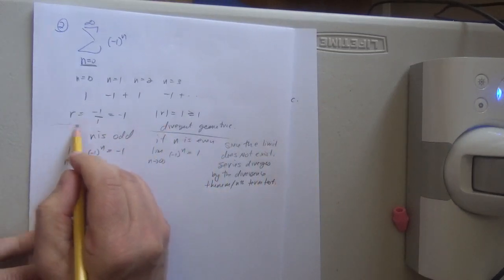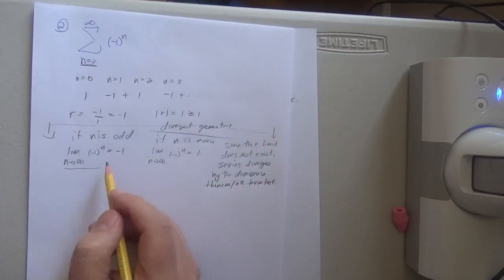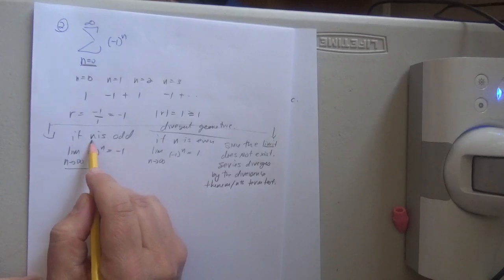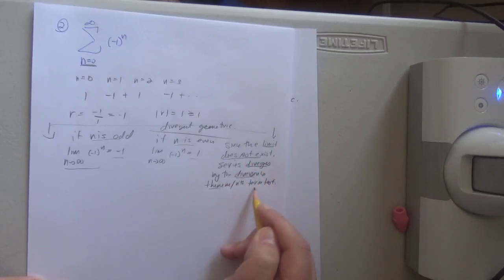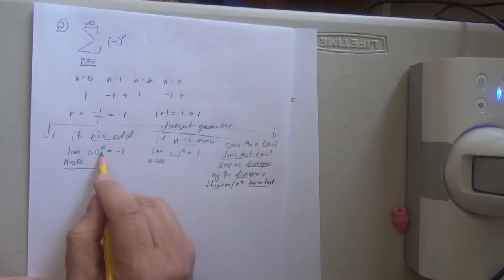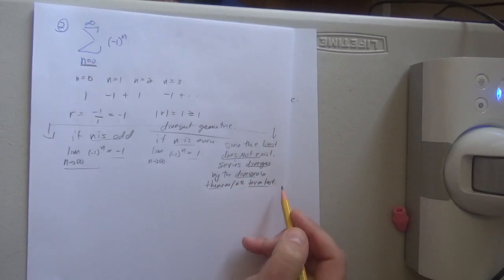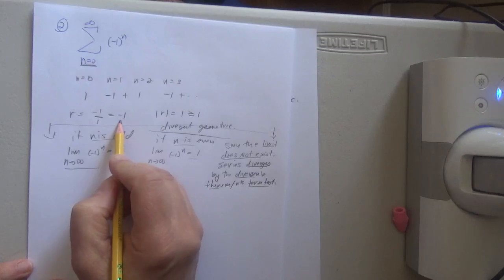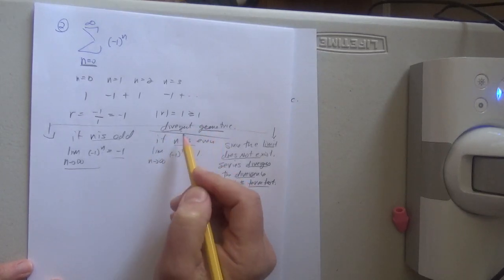Series Convergence/Divergence (-1)^n